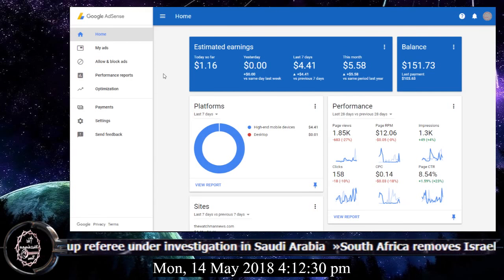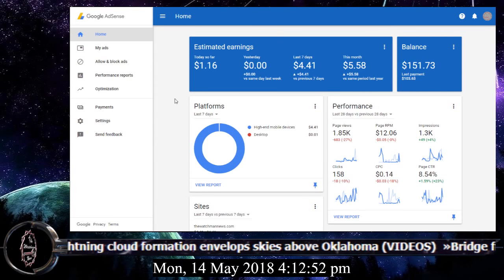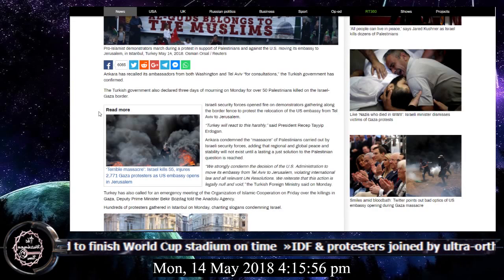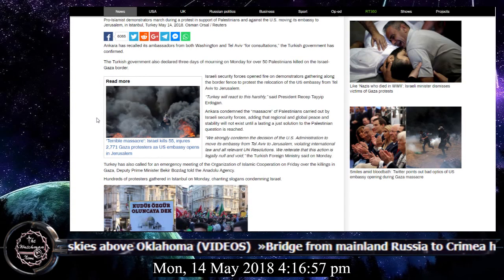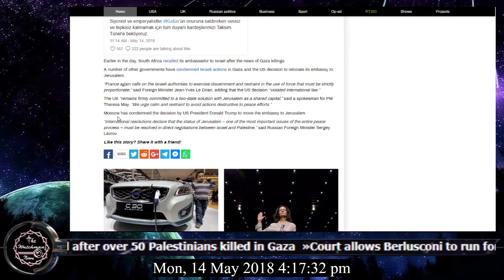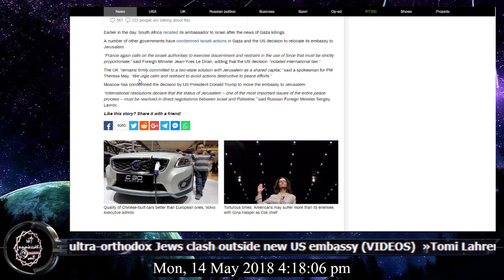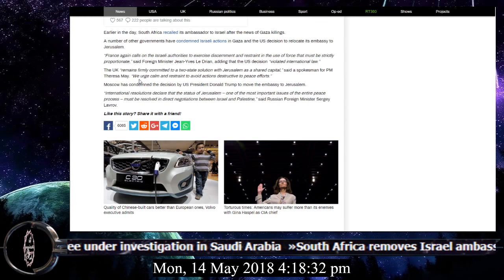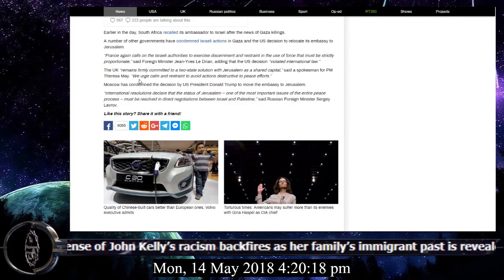05/14/2018 The Watchman News Monologue - Dont Take Off The Helmet Just Yet - News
Intro Music
Track: Made Monster & Kate Brady - Didn't Think So (feat. Kate Brady) [Ninety9Lives Release]